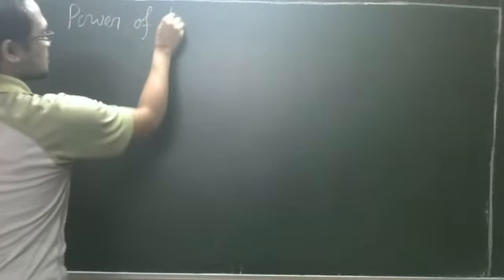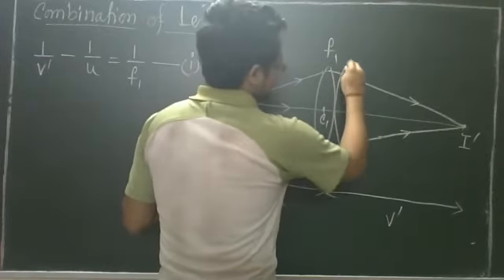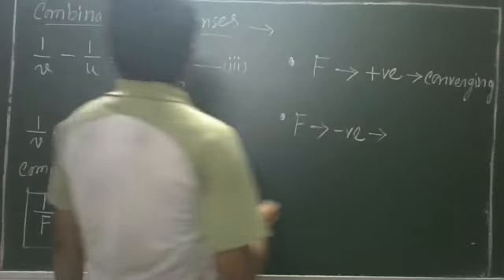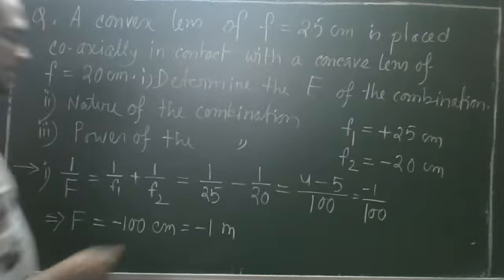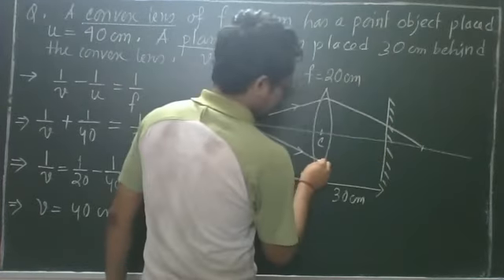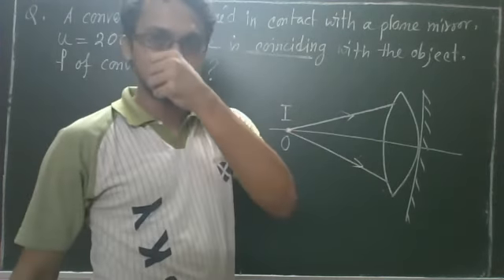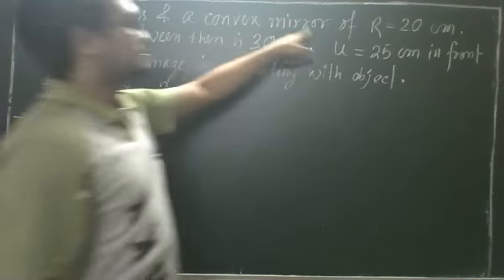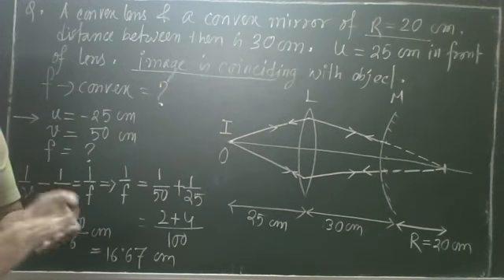Physics Class (8th Sep) Lens & Lens Mirror Combination